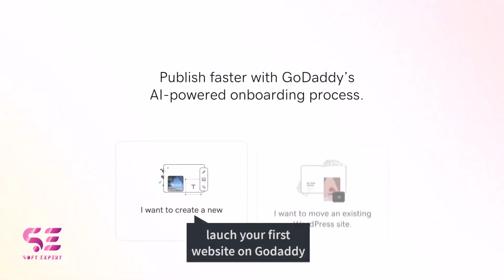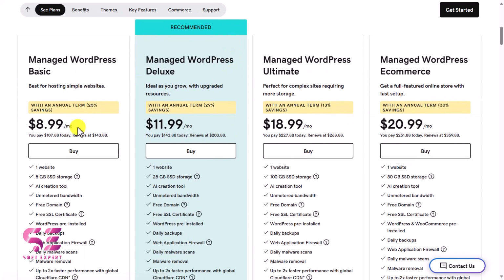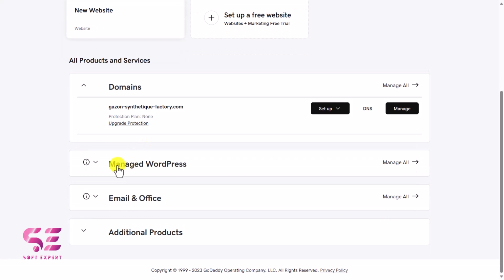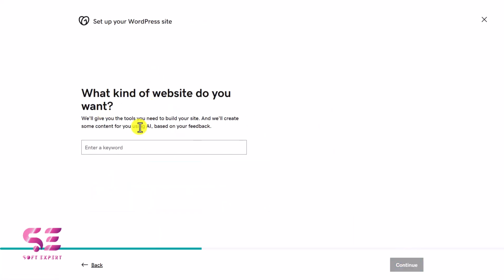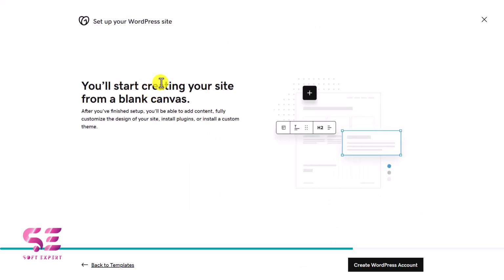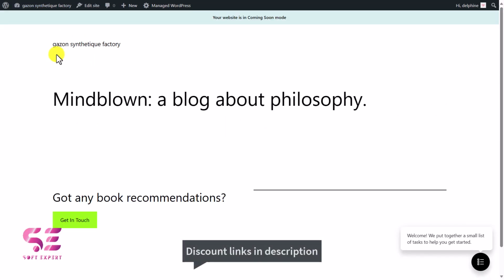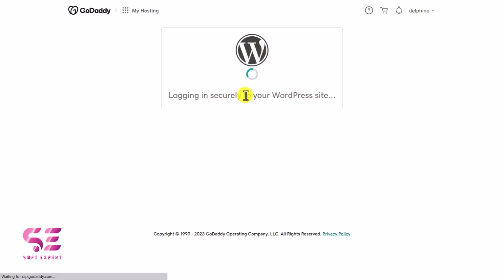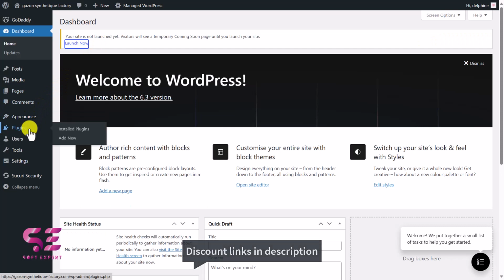Launch Your First Website with GoDaddy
Let’s see how to get a domain and hosting on Godaddy and then how to launch your first website by installing WordPress.